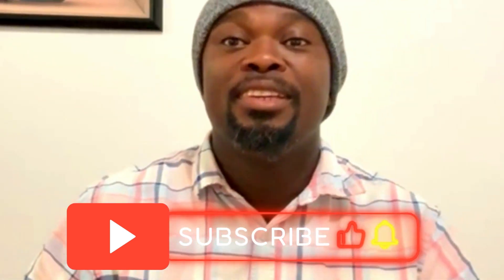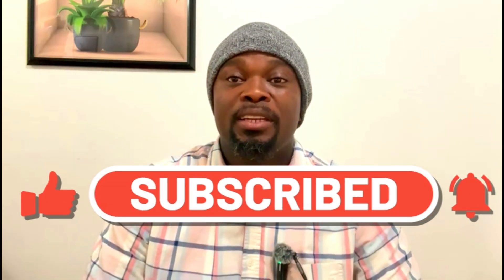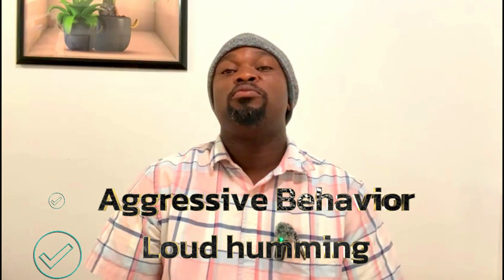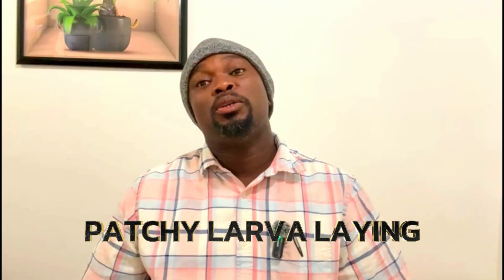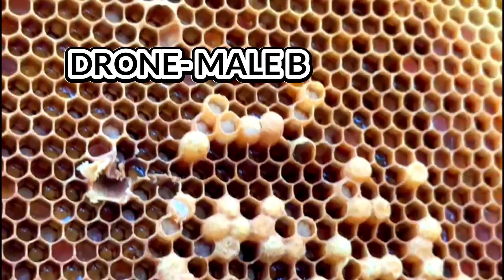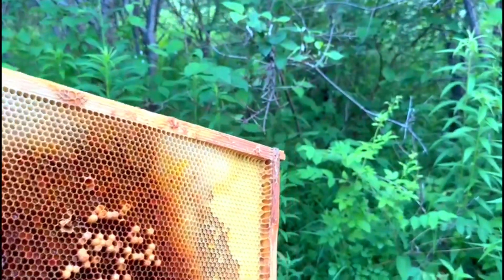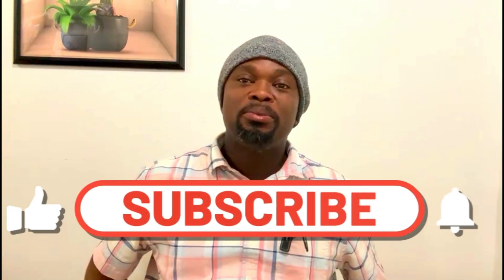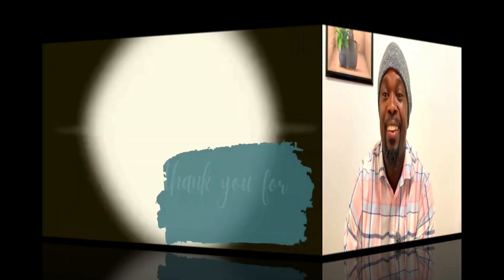What Happens When Your Hive Loses Its Queen?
In this short video, we explore the urgent matter of a queenless beehive and what actions a beekeeper must take. Understanding hive inspection what to look for is crucial in these situations. Remember, quick hive management can save your colony!